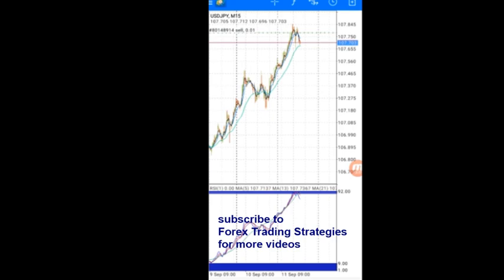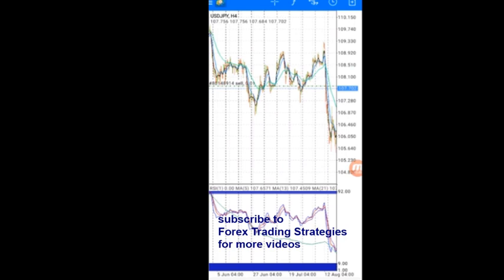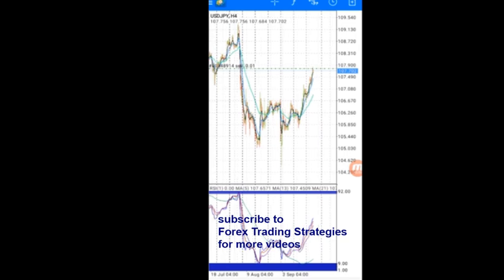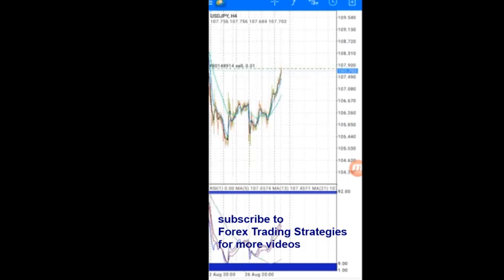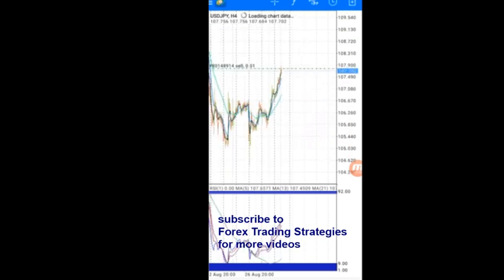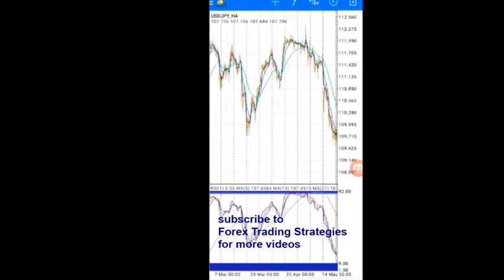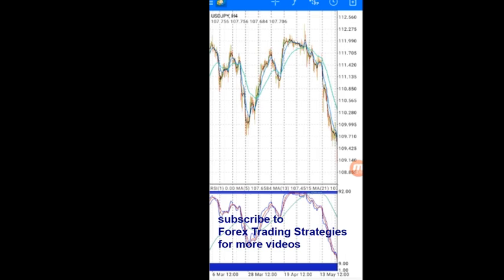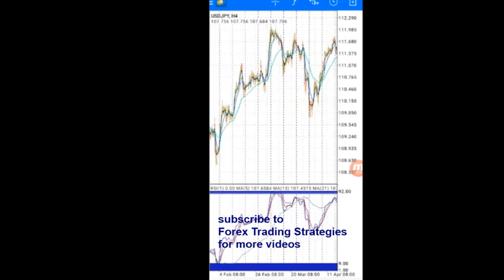🔥🔥😋EXPOSED Fundamental Pip Lord explains modifications to Escalpando forex trading strategy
WATCH: EXPOSED Fundamental Pip Lord explains modifications to Escalpando forex trading strategy. FundamentalPipLord explains New hot forextradingstrategy called Escalpando - make money.

ForexTrading Strategies is a channel helping forextraders - new and experienced, with forextradingstrategies to help or improve their forex trading. What are the best Forex trading strategies for beginners and professional traders to use? Find out on our channel - we feature Scalping strategies; Day trading strategies, Swing trading strategies and more forex trading strategies!

A forex trading strategy is a technique used by a forex trader to determine whether to buy or sell a currency pair at any given time. Forex trading strategies can be based on technical analysis, or fundamental, news-based events. The trader’s currency trading strategy is usually made up of trading signals that trigger buy or sell decisions. Forex trading strategies are available on the internet or may be developed by traders themselves.